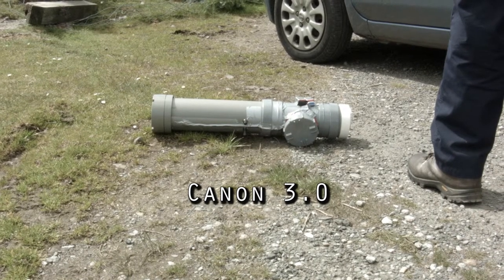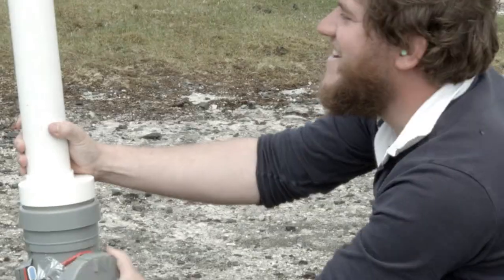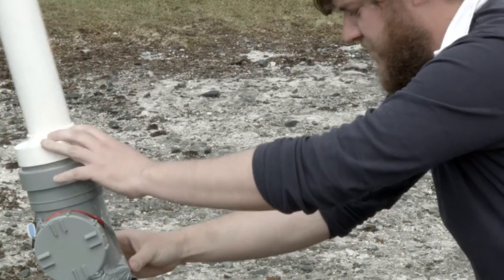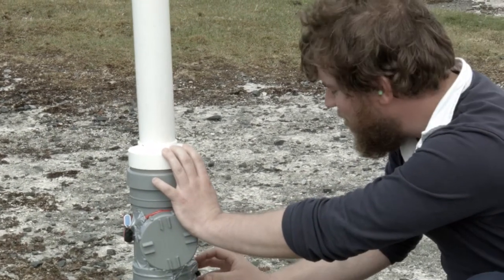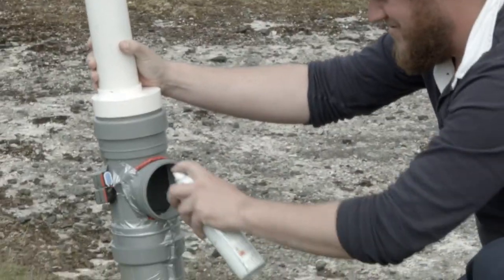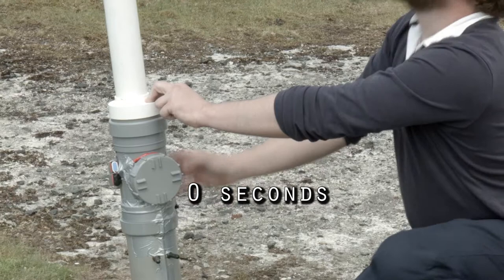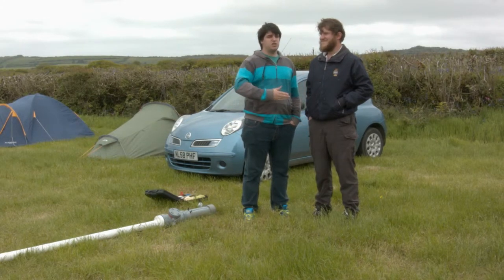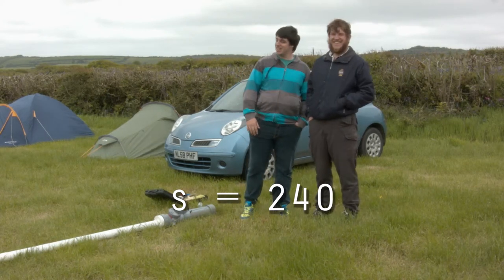Canon 3.0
Alex Lamb describes how a property of hairspray can shoot a tennis ball into the sky